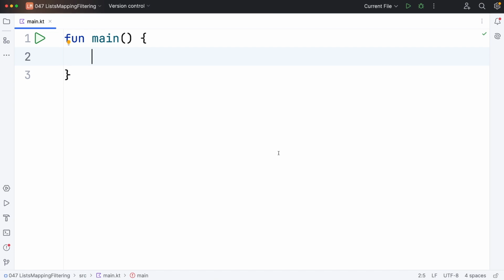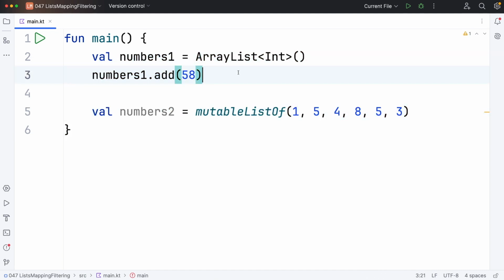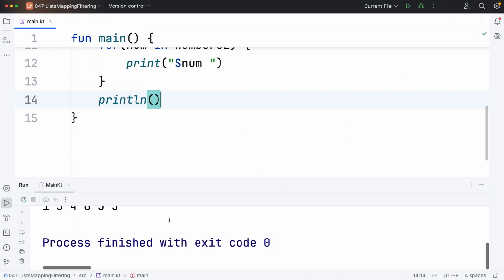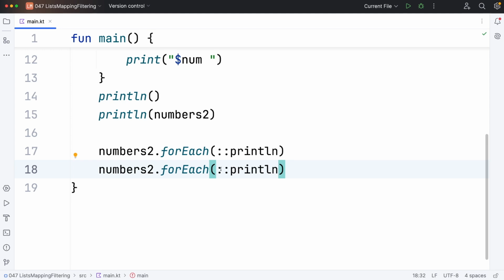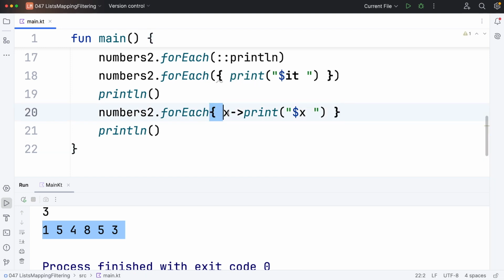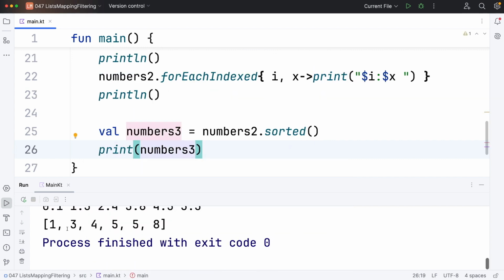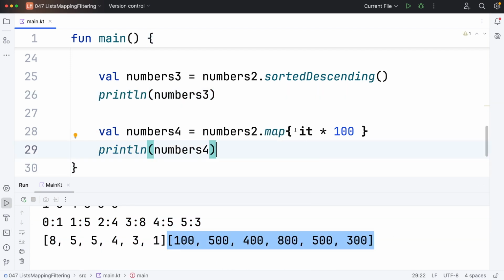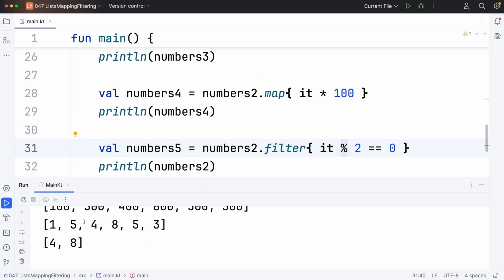Lists - Sorting, Filtering and Mapping: Kotlin for Complete Beginners 047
A closer look at creating lists, and how to sort, filter and map your lists.